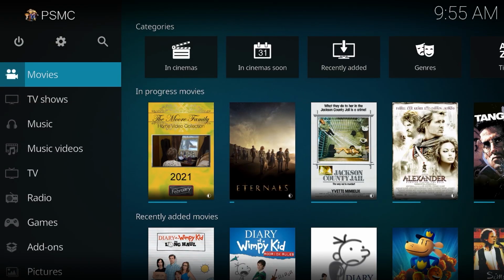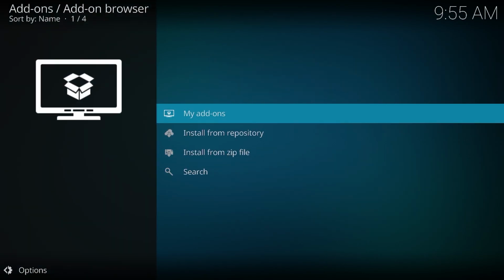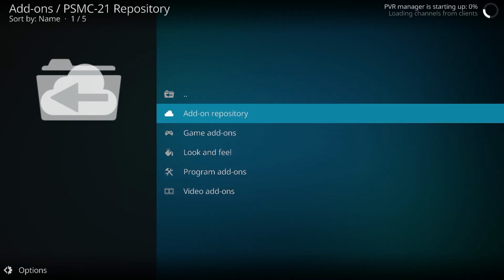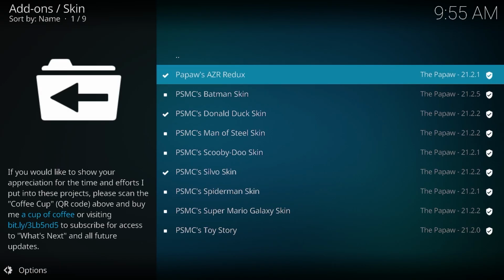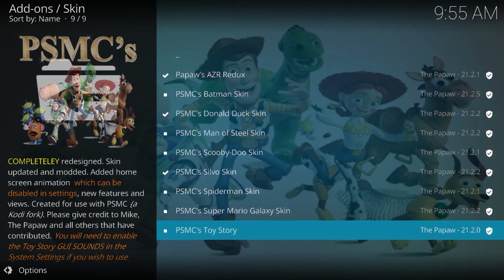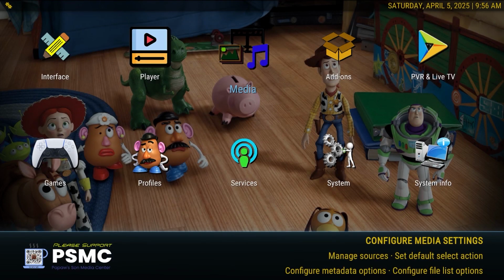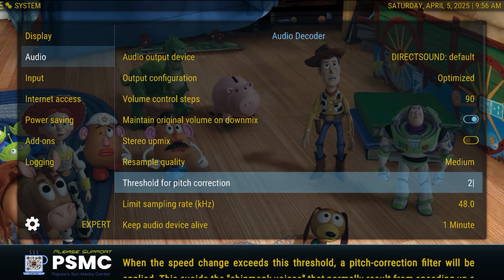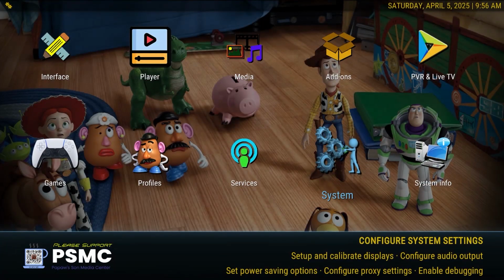PSMC's Animated Toy Story Skin (Revived to work with PSMC & Kodi v21)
This is a older skin that I have revived. I had done from a few years back showing "PSMC's Animated Toy Story" skin.

It has been updated with new animations and graphics. It has also been updated to work with PSMC or Kodi v21.

It shows only a small portion of what this skin can do after it's installed and configure it up to your liking. Configurations are endless!

I am trying my best to keep some of these Animated themes alive!

THIS IS NOT A BUILD, it only a skin (theme).

This was originally designed for PSMC v16 or v17 from the Aeon-Non Sylvo, with quite a few modifications, especially the animations.

PSMC skins are some of the few skins still out there that have Home Screen ANIMATIONS in them! (can be toggle on/off of course).

I originally designed theses themes for my grandson, but they are awesome for kids, both young and old (please get approval before using any of my stuff in any type of build).

32-TB Retro Gaming & Home Entertainment Complete Package! Expandable & Portable!

OR

Comments, questions and suggestions are always welcome down below.

      • The Papaw  🙏❤️🙏